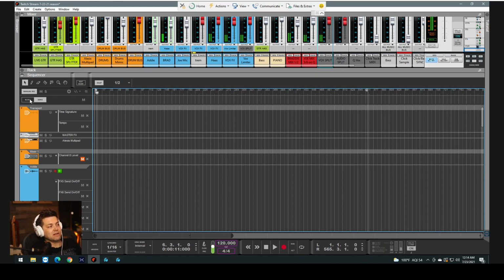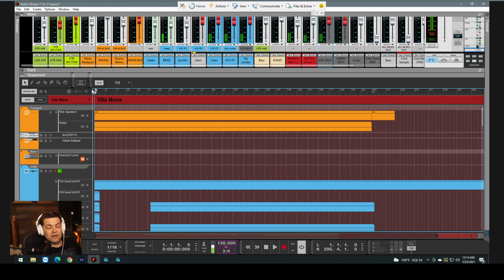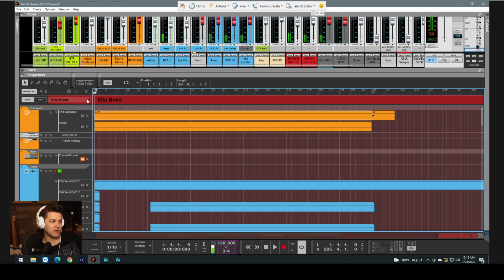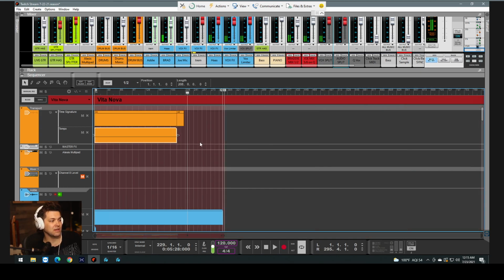Reason 12 as Live Back Track Sequencer with full Automation Idea